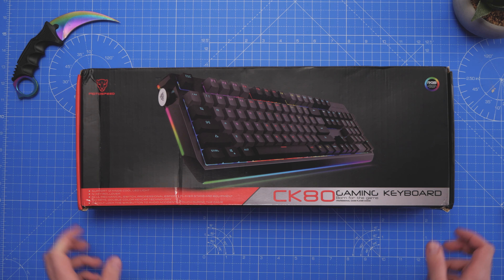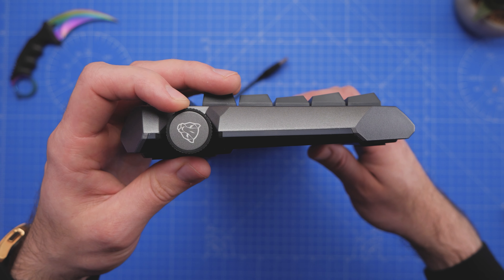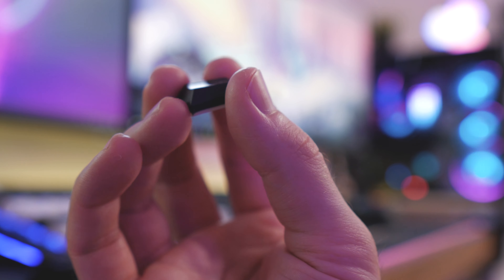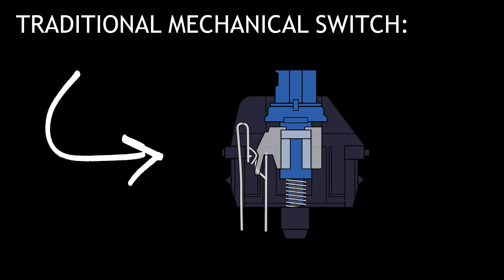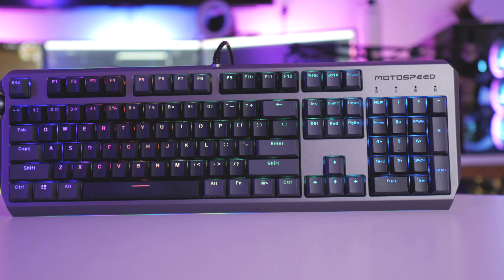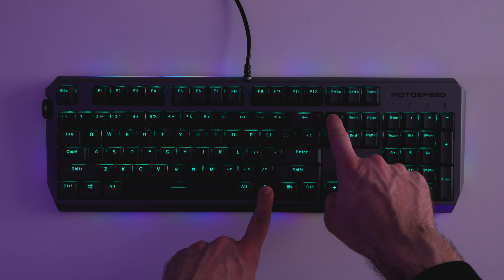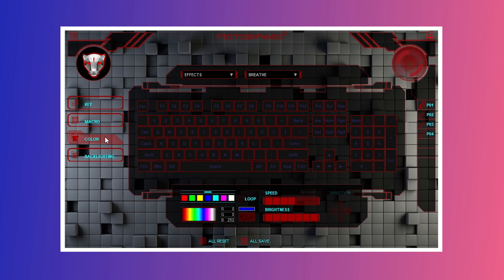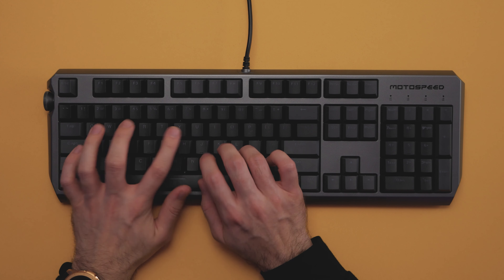CHEAP OPTICAL RGB Mechanical Keyboard! Motospeed CK80 - BZfuture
Hey guys - Haven't done a cheap rgb mechanical keyboard in a while so here's one for you to check out! It's called the MotoSpeed CK80... It's got optical switches, RGB lighting, and some other cool features - Let's see if it's any good!

Equipment I use to make these videos:

(US)

Lighting Kit
Condenser Mic
Shotgun Mic
Lav Mic
Boom Light stand

(UK)

Lighting Kit
Condenser Mic
Shotgun Mic
Lav Mic
Boom Light Stand